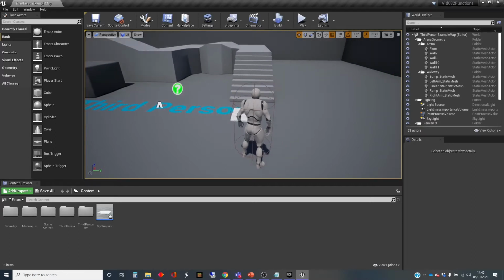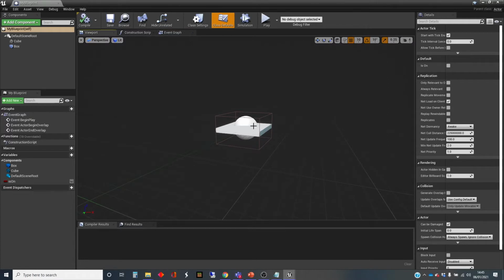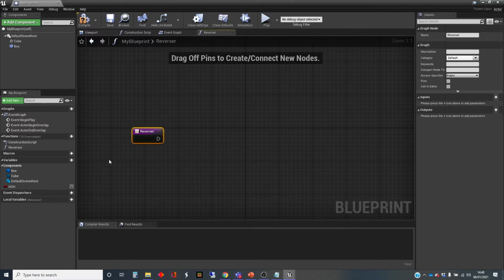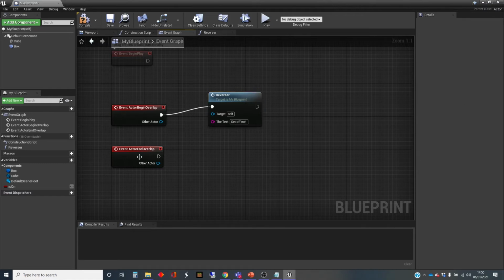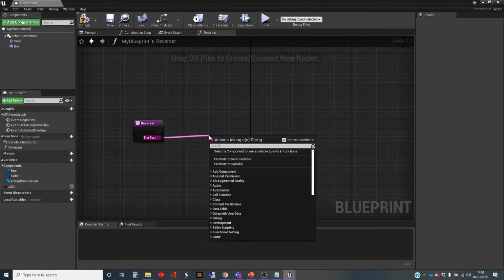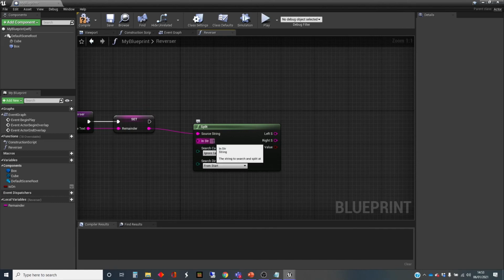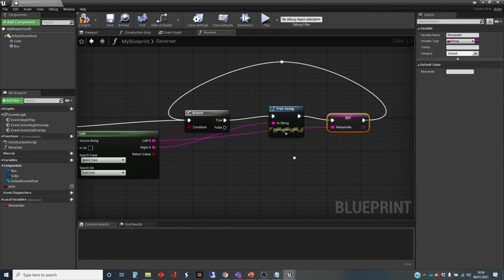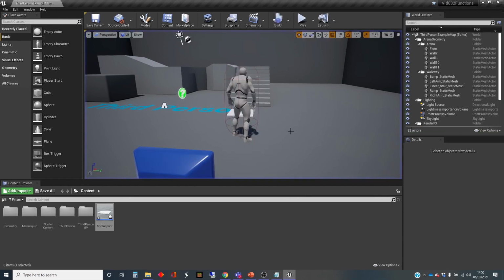Unreal Engine Tutorial Blueprint 11: Functions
This video shows you how to create and use functions in Unreal Visual Script.

It is part of a series on Blueprint Scripting in Unreal, and deals with creating self-contained script graphs that can be invoked as needed. In various programming languages these are known as functions, methods, procedures, sub-routines or sub-programs. It was created using UE4.26 but the application is the same in earlier versions of the Unreal Engine.